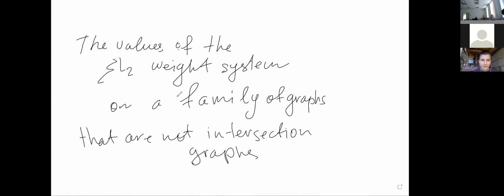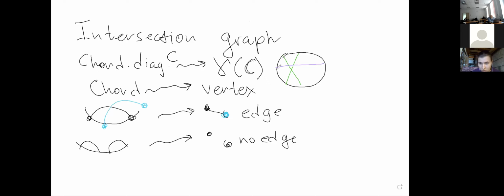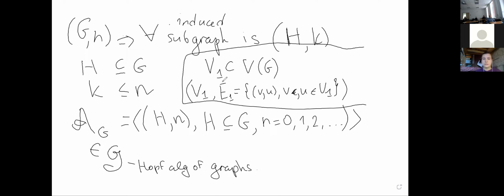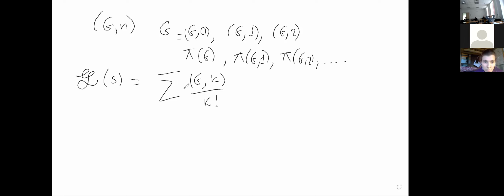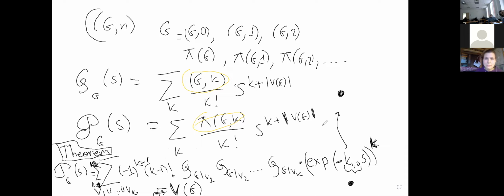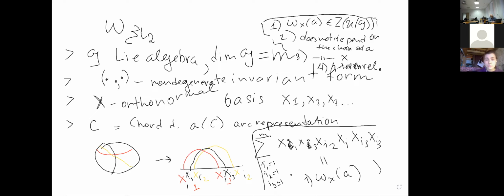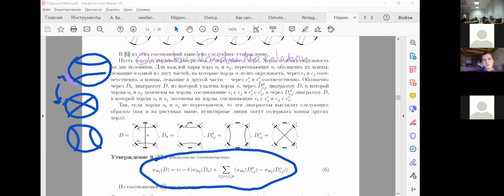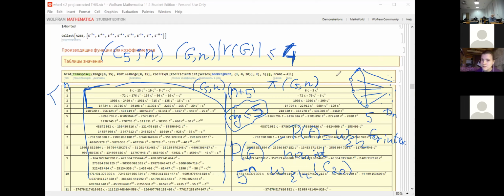11.02.21 Polina Fillipova Values of sl2 weight system on graphs that are not intersection graphs 1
To each chord diagram its intersection graph is assigned. In 2007, S.V.Chmutov and S.K.Lando proved that the value of the weight system associated to the Lie algebra sl2 at a chord diagram depends only on the intersection graph of this chord diagram, so we may speak about values of this weight system at intersection graphs.

This raises the question: is it possible to extend this weight system to a polynomial graph invariant satisfying the 4-term relations for graphs. E.Krasil’nikov showed that this is possible for all the graphs with no more than 8 vertices.

In this talk I will give the values of the sl2 weight system for joins of a 5-cycle and a discrete graph on n vertices. Such a graph is not an intersection graph if n is positive. I will also discuss the values of the sl2 weight system for projections of these graphs onto the subspace of primitive elements in the Hopf algebra of graphs. All the necessary definitions will be given.

I will discuss the main steps of the computation:

1) A formula that expresses a generating function for projections of joins of an arbitrary graph and discrete graphs with 0,1,2,3… vertices onto the space of primitive elements in the Hopf algebra in terms of generating functions for graphs of such a form.

2) Computation of the sl2 weight system at some infinite series of intersection graphs. Each graph in these series is a join of a graph with no more than 5 vertices and a discrete graph. The main computation tool here is the Chmutov—Varchenko recurrence relations. The full proof requires a lot of computations, but I will give only the idea of it and provide some examples.

3) The 4-term relation for a graph that is not an intersection graph.

The results of the computation confirm a conjecture of S.K.Lando that states that the value of the weight system sl2 on the projection of a chord diagram to the space of primitive elements is a polynomial of degree k such that 2k is at most the number of vertices in the circumference of the intersection graph of this chord diagram.